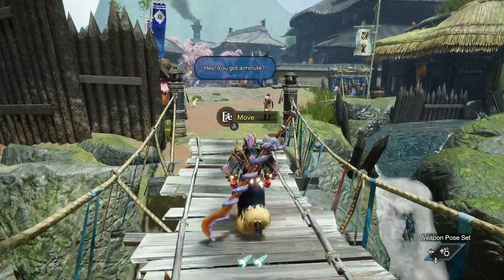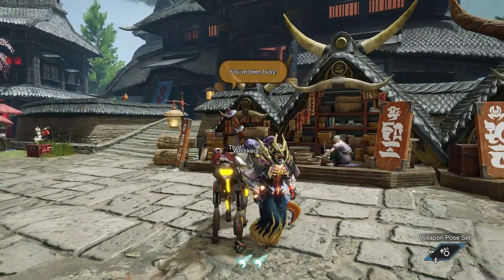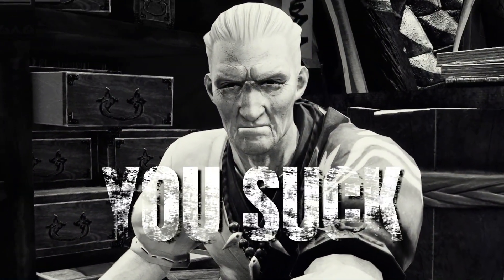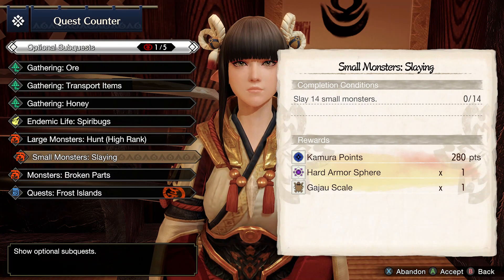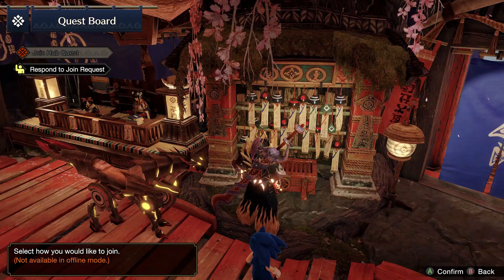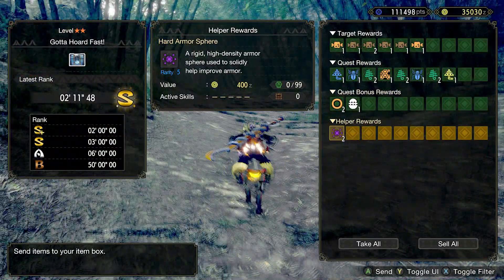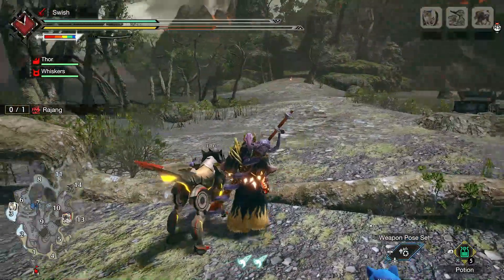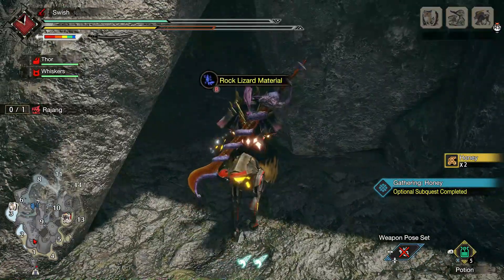Monster Hunter Rise How To Get Armor Spheres - Best Ways To Farm Them Fast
Best ways to get armor spheres in Monster Hunter Rise.
If you want to know how to get armor spheres fast the best place to farm them at what location then this guide is the one for you as I cover the basics of the fastest ways to get armor spheres in monster hunter rise.
best way to farm armor spheres monster hunter rise.